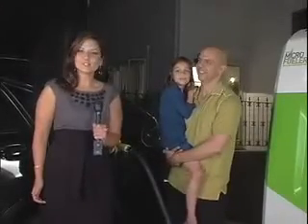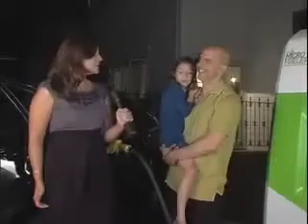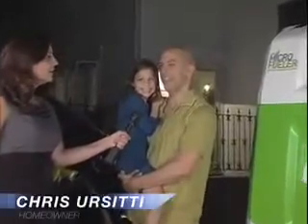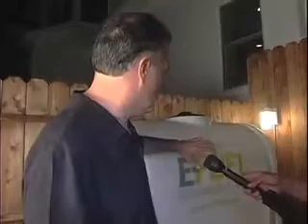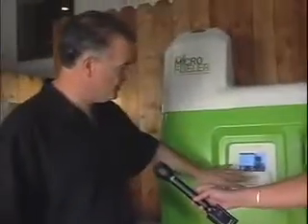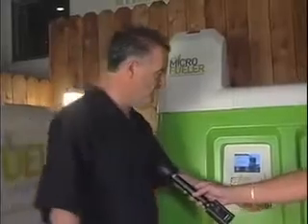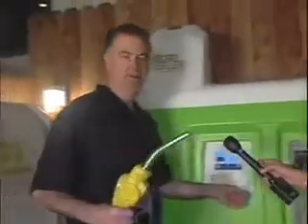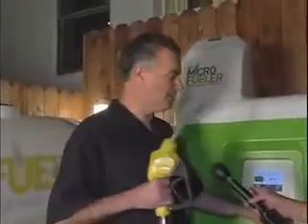First MicroFueler Installed at Chris Ursitti's House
The worlds first consumer Efuel Microfueler ethanol distillery was installed at Chris Ursitti's House!